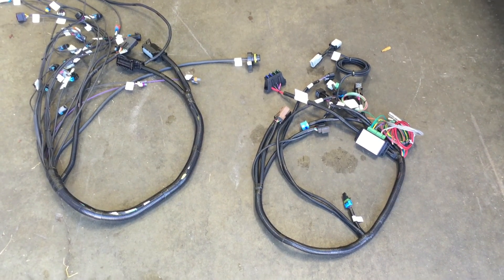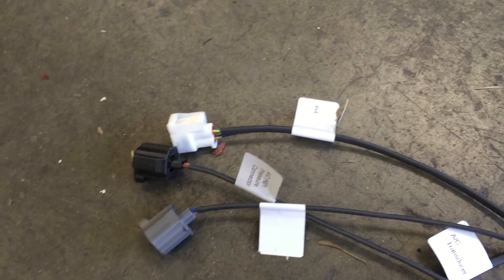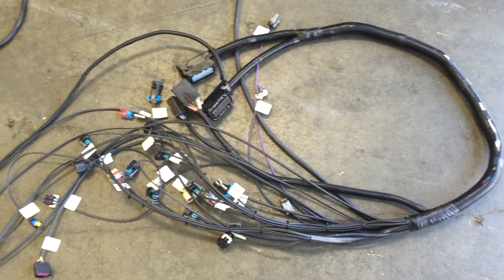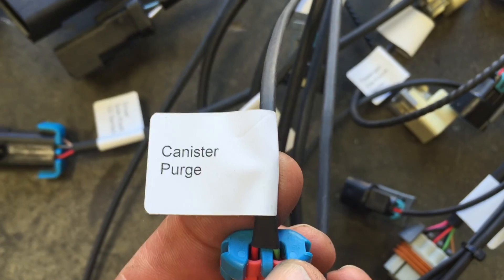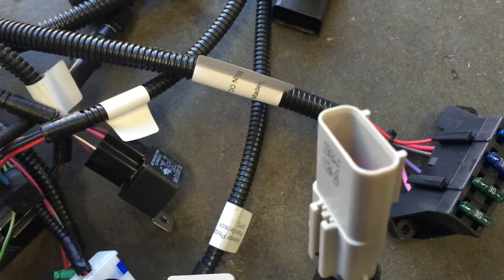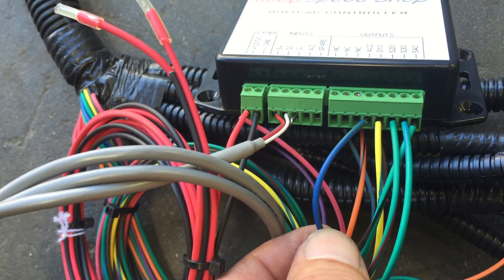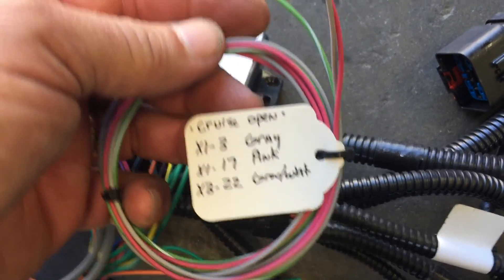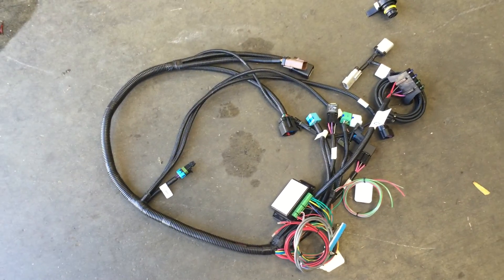Jeep JK LS wiring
This is our all new wiring for the Jeep JK with a LS